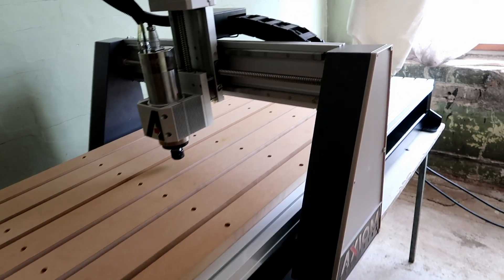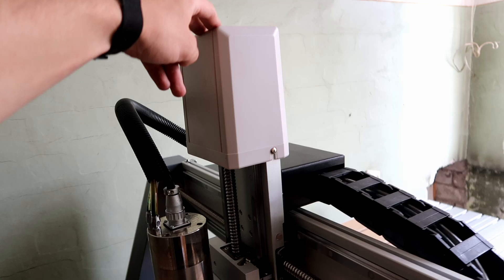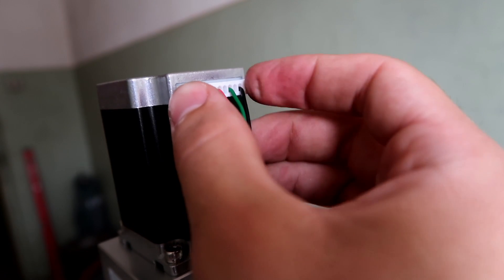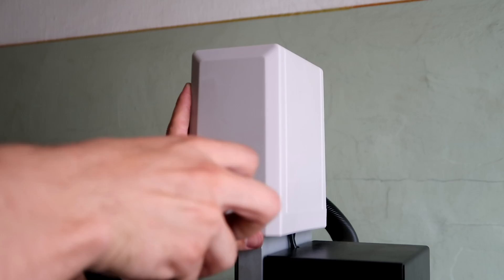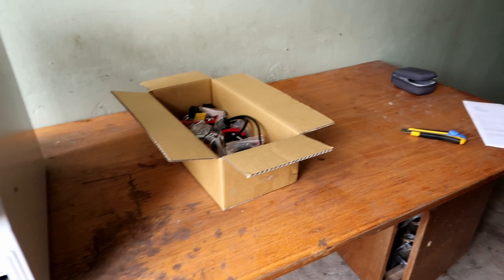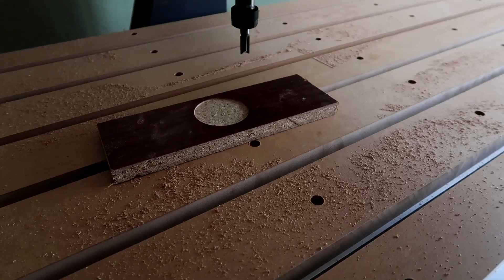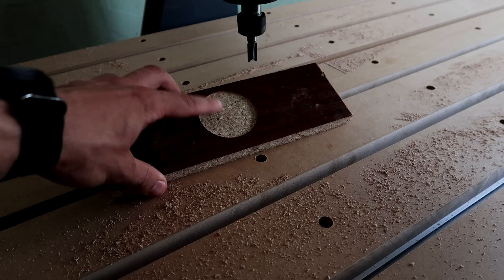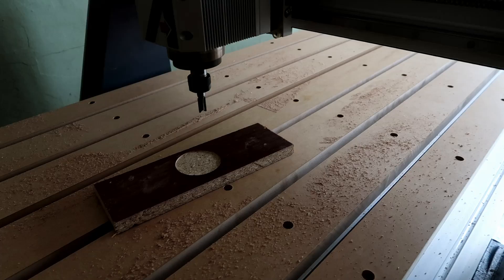Quick update on the CNC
We got the CNC in the room and let me tell you it was heavy! The setup was easy. I had to screw on the z height stepper motor and connect the cables. Next I installed the software to control the CNC. This CNC uses UCCNC. And now the machine is ready to use. I ordered some CNC bits from ebay and in the while I wait for them to arrive I will be meaking a metal stad for the CNC.